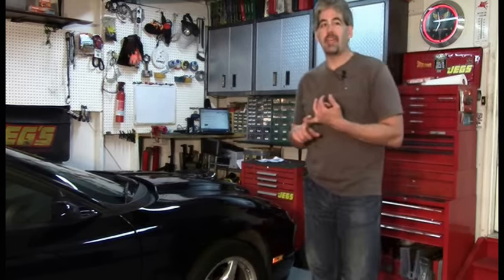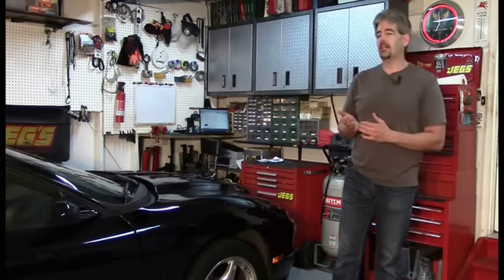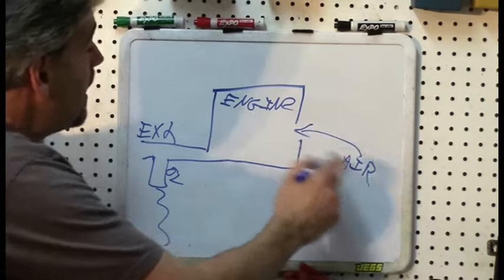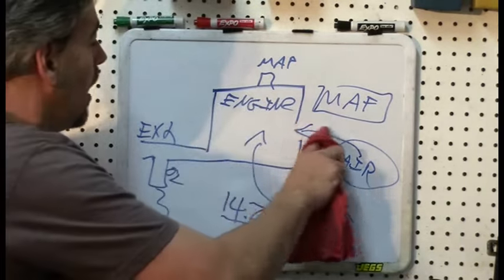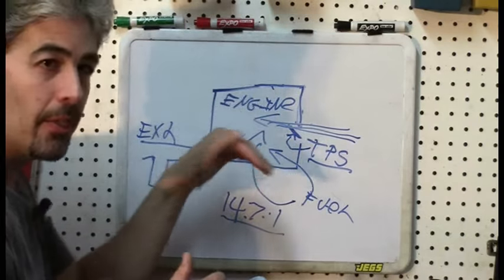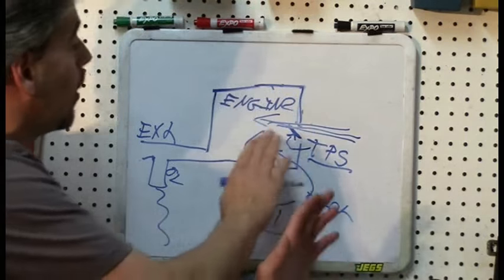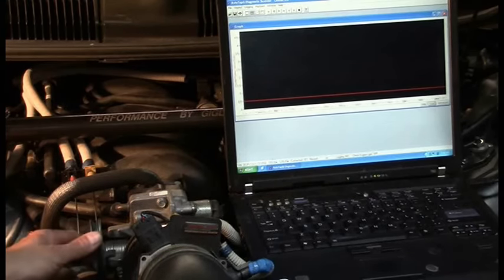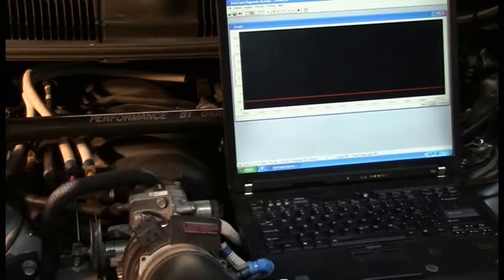TPS (Throttle Position Sensor) Diagnosis and Understanding Pt1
The first "official" video in the "Understanding and Diagnosis" series as recommended by you, the viewer.  In this series we cover the TPS and any future repair videos that involve TPS diagnosis will simply proceed with the diagnosis and refer to this video for anyone who needs the background to understand the diagnosis.
  In this part, I discuss what a TPS is, how it works, and different ways to test it with a volt-ohm meter or scan tool.
 Like this format? See more videos like this in my playlist "Understanding and Diagnosis Series" on this channel.